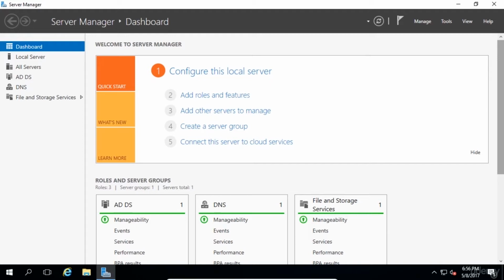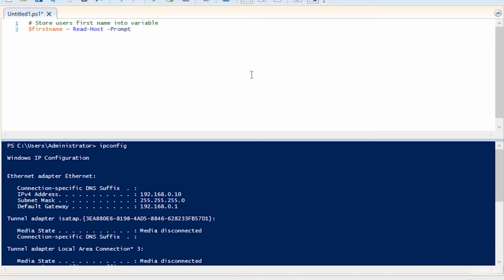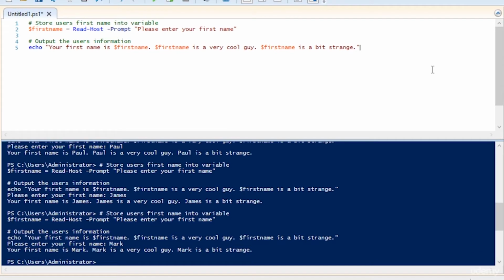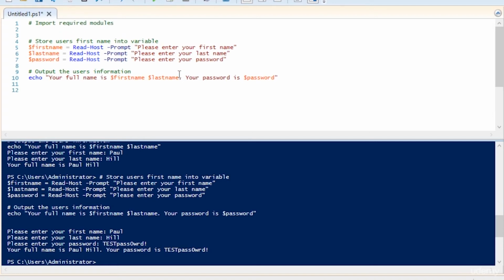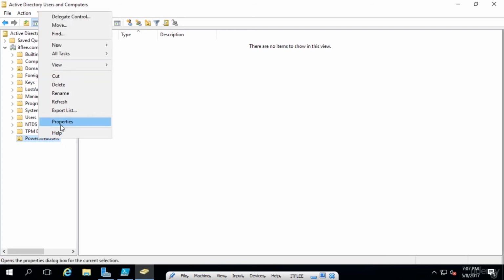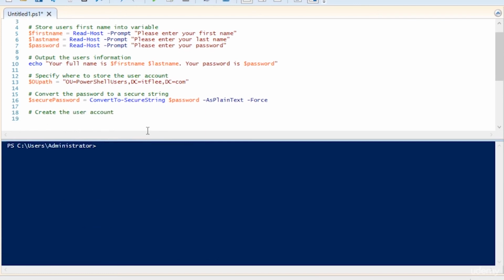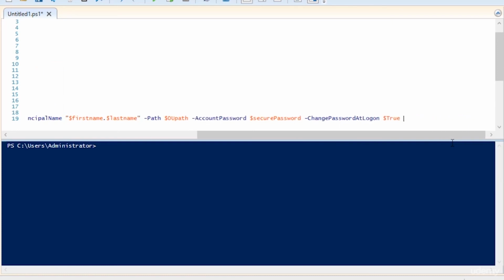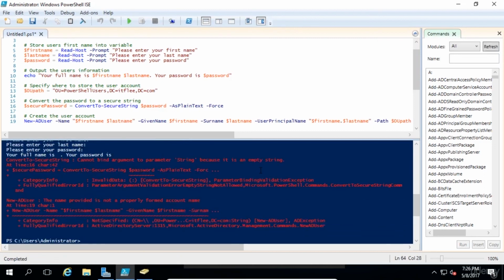Creating Active Directory User Accounts with Powershell